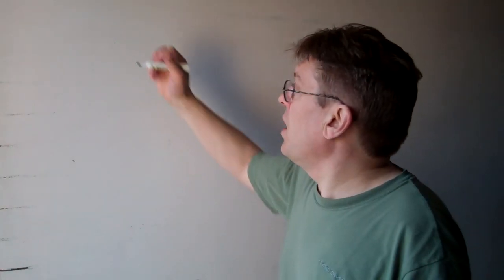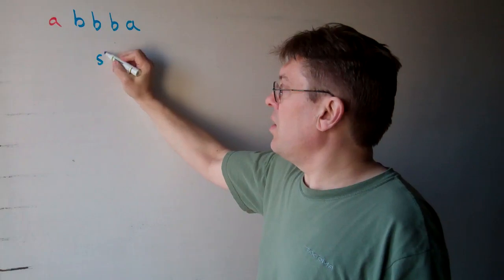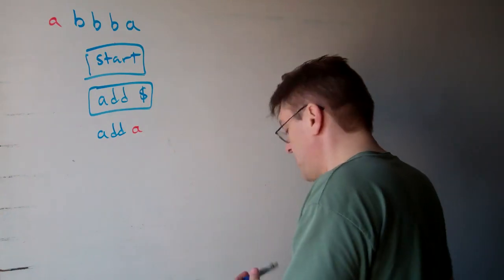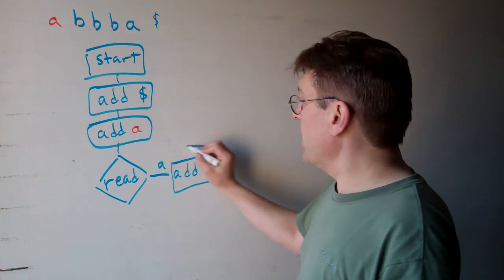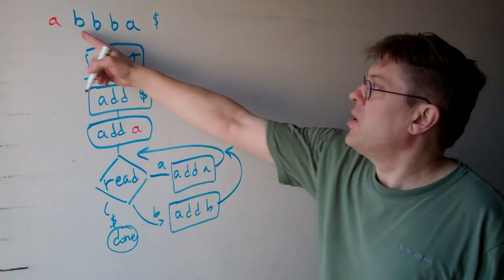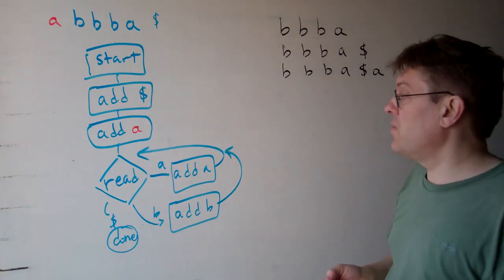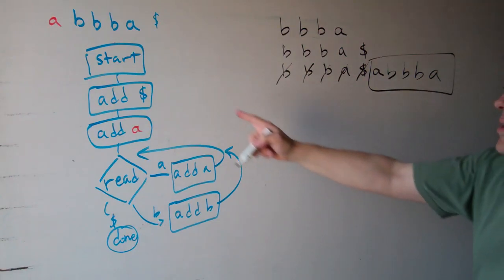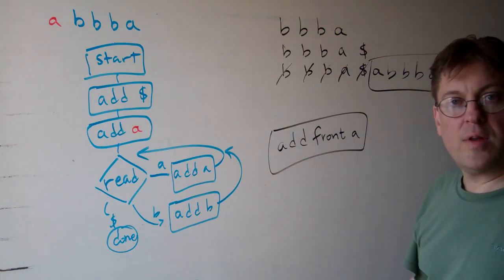Appending to the beginning of a string using a Post Machine (PM) "Add Front a" (p468)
Demonstration of the concept on page 468 of textbook, Introduction to Computer Theory. A Post Machine (PM) appends a character to the beginning of a string by adding a marker, adding the character, then re-writing the entire string until the marker is read.